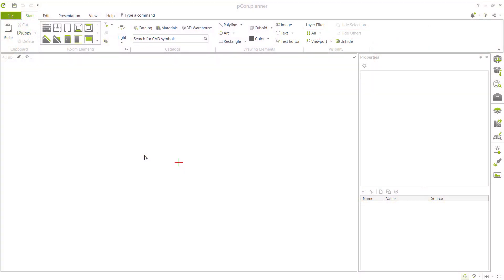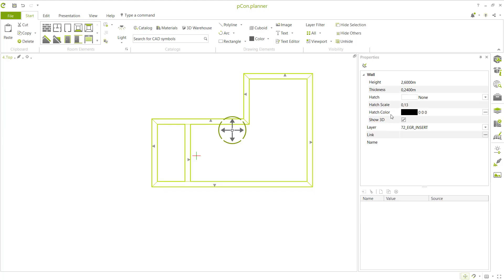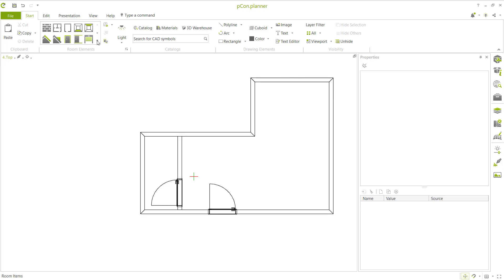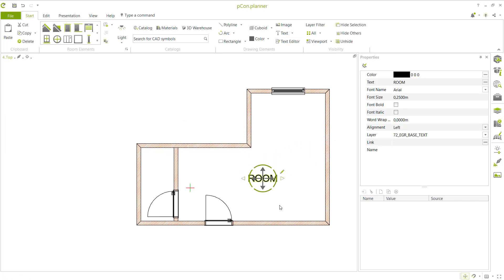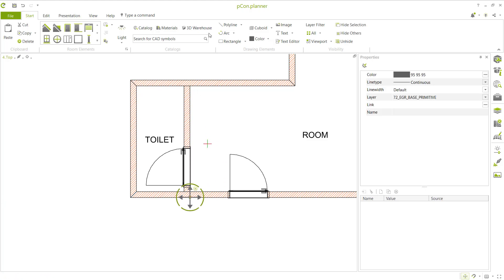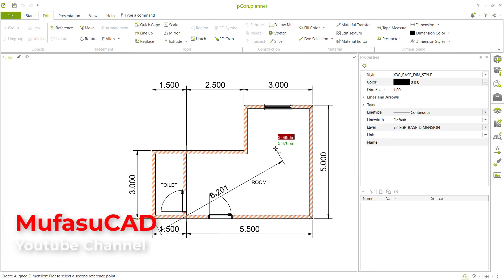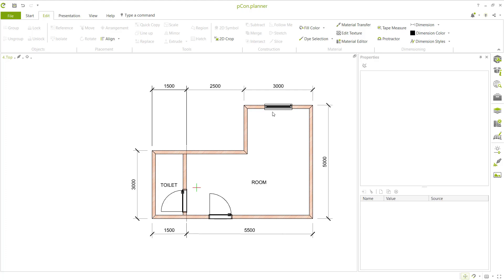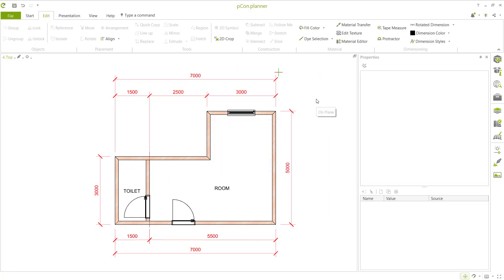pCon Planner Floor Plan Tutorial For Beginner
Learn pcon planner tutorial how to create simple floor plan with some basic command for beginner